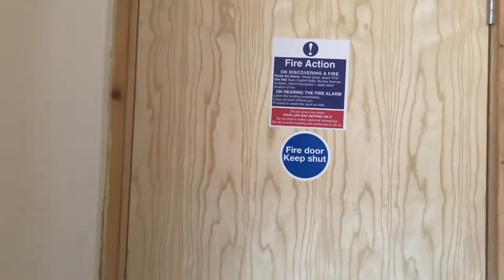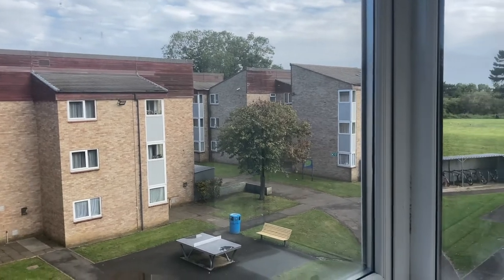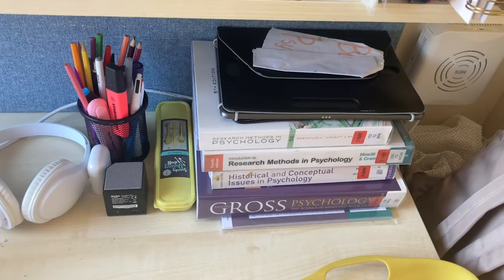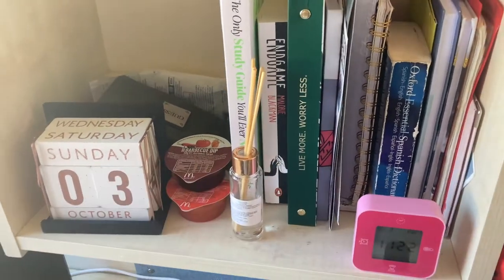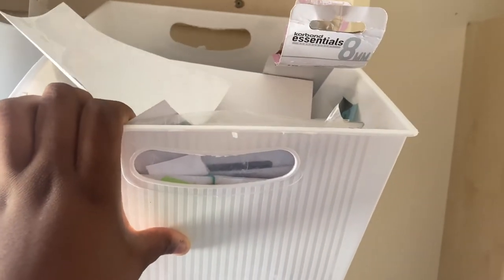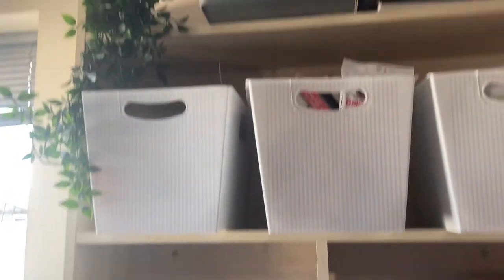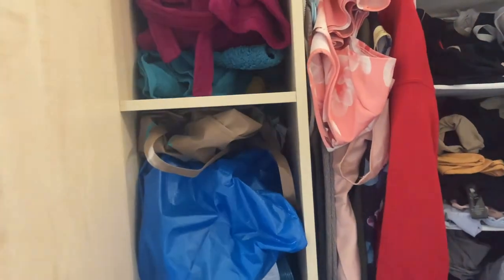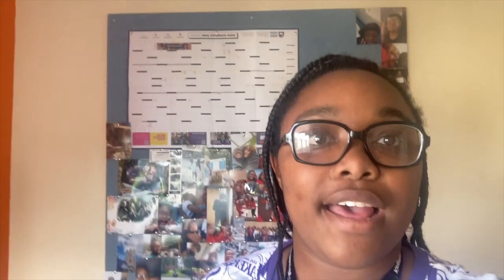First Year University room tour 2021 | Clayhill Halls of Residence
What it's like staying in halls of residence at Kingston University's Clayhill Halls. Here's my First Year University room tour. Clayhill is one of the bigger halls that kingston offers and I love it! It is perfect for me and can't wait to spend the next 9 months here